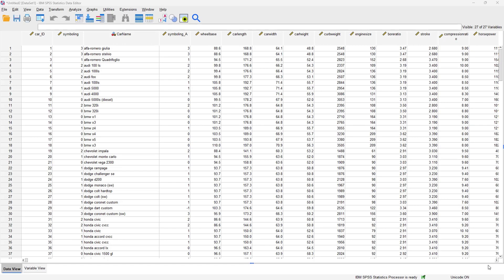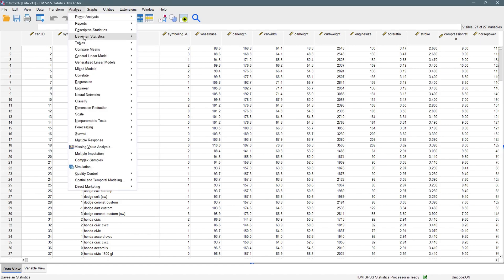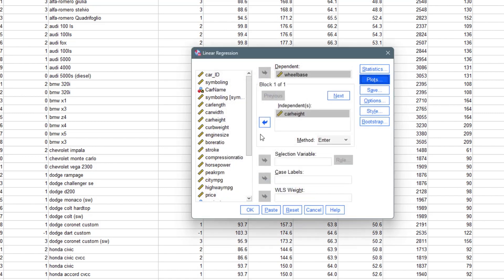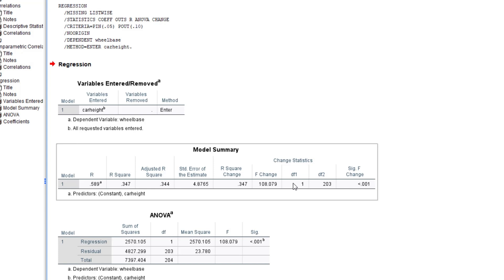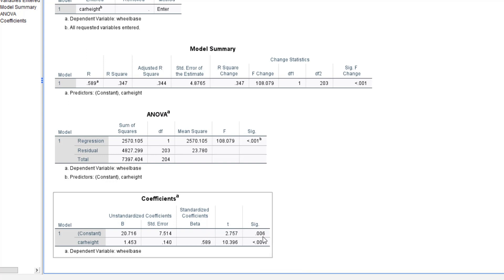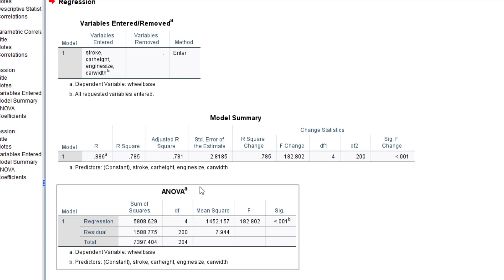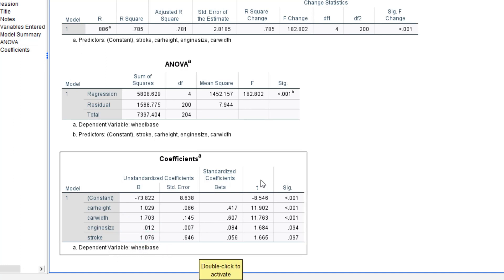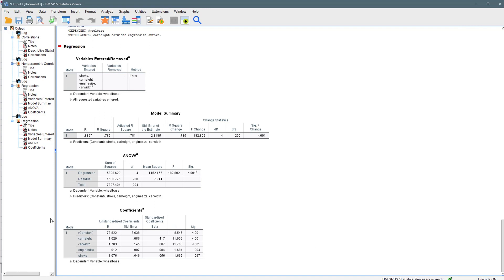MASTERING SPSS - SIMPLE AND MULTIPLE LINEAR REGRESSION WITH SPSS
In this video we will be learning how to perform and simple and multiple linear regression.
We will also learn how to interprete the output from SPSS